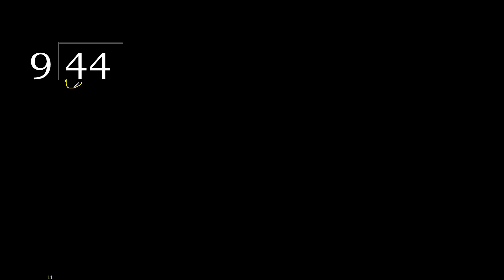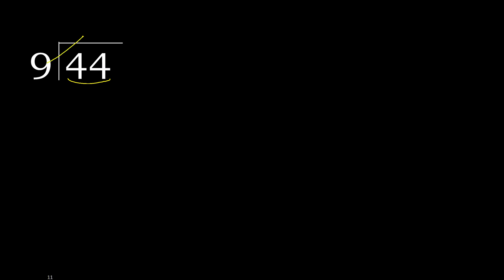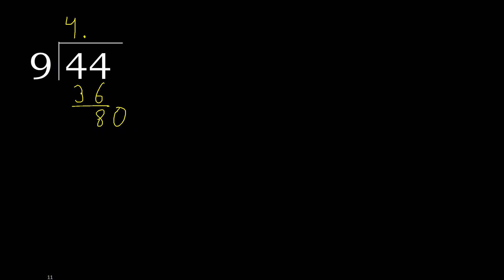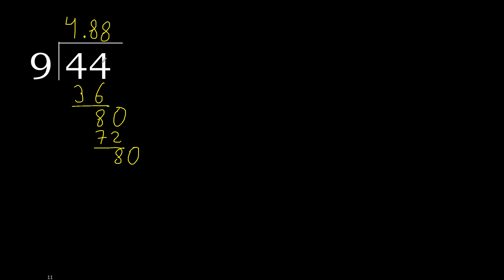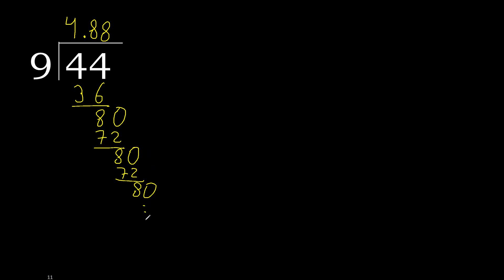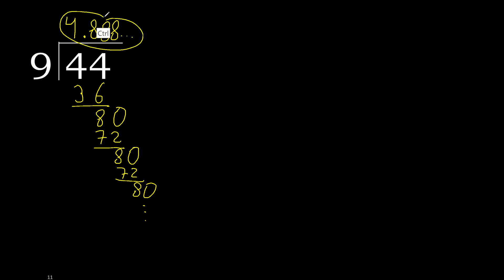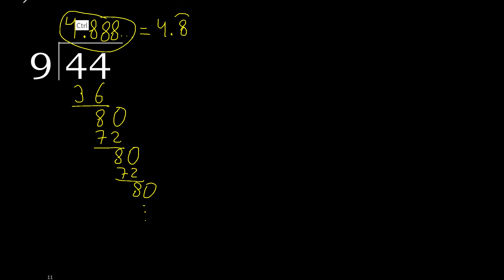Divide 44 by 9 , decimal result . Division with 1 Digit Divisors . How to do